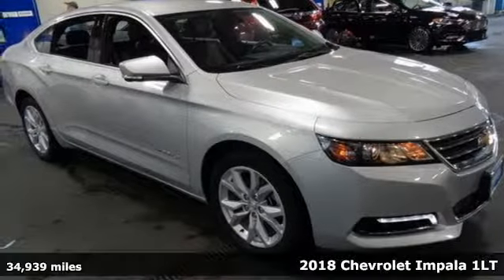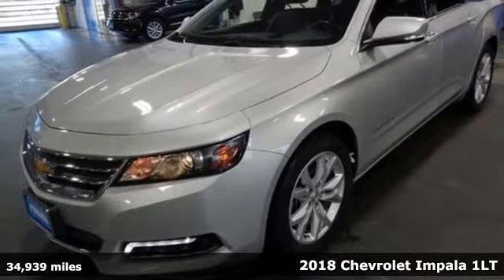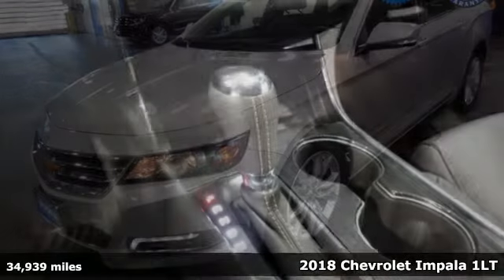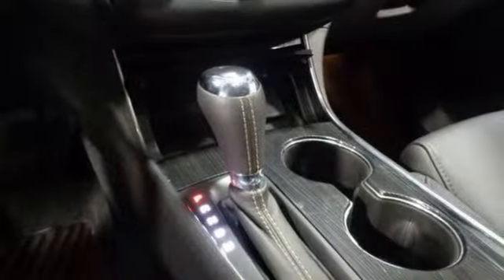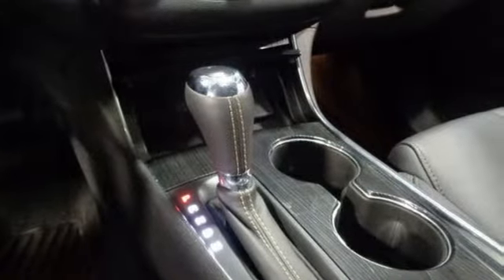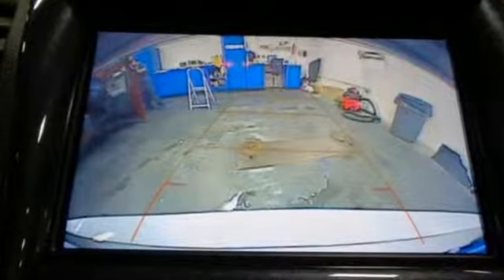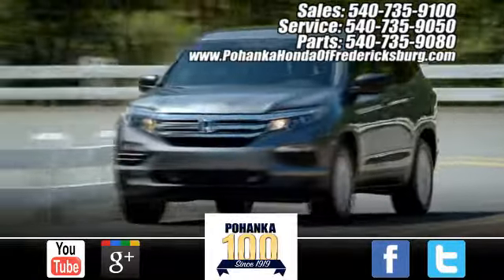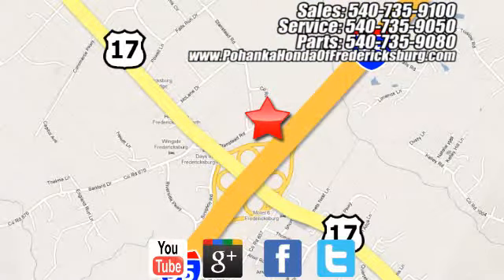Used 2018 Chevrolet Impala Fredericksburg VA Richmond, VA 19H248 - SOLD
Year: 2018
Make: Chevrolet
Model: Impala
Trim: LT
Engine: 3.6L V6 DI DOHC
Transmission: 6-Speed Automatic Electronic with Overdrive
Color: Silver
Interior: jet black
Mileage: 34939
Stock #: 19H248
VIN: 2G1105S34J9127147
CARFAX One-Owner. Clean CARFAX. Silver Ice Metallic 2018 Chevrolet Impala LT 1LT FWD 6-Speed Automatic Electronic with Overdrive 3.6L V6 DI DOHCbrbrbrAll prices exclude taxes, title, license, and dealer processing fee of $799.00. Published price subject to change without notice to correct errors or omissions or in the event of inventory fluctuations. All features not on all vehicles. Vehicles shown are for illustration purposes only. MPG is based on 2017 EPA mileage ratings. Use for comparison purposes only. Your mileage will vary depending on driving conditions, how you drive and maintain your vehicle, battery-pack (hybrid only) and other factors.

Address:
60 South Gateway Drive